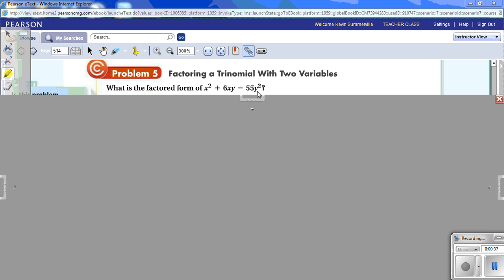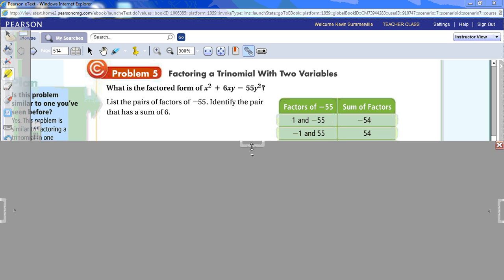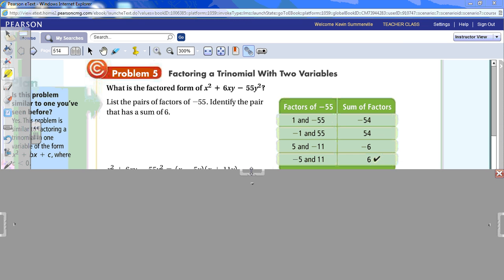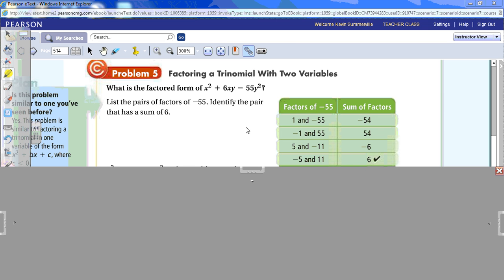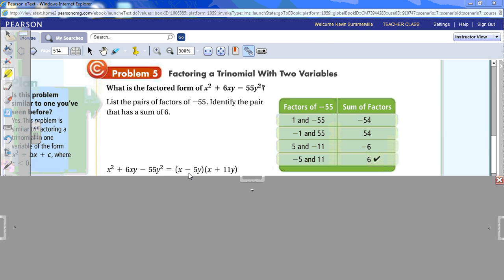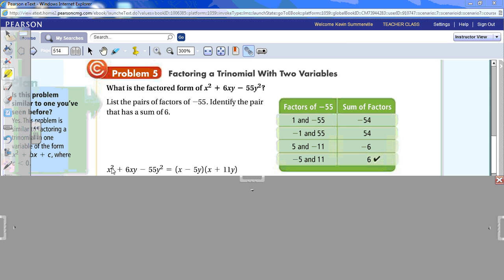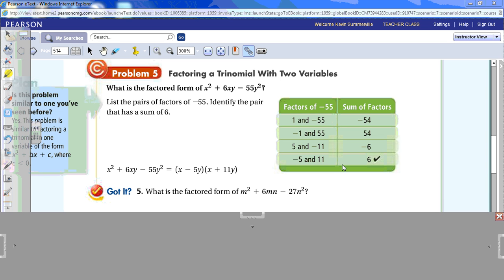8 5 Part 2